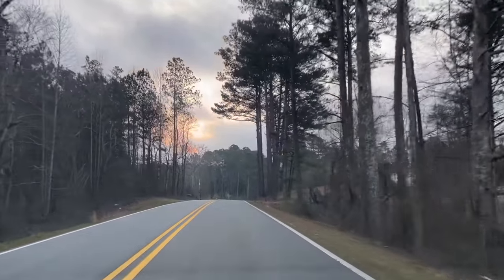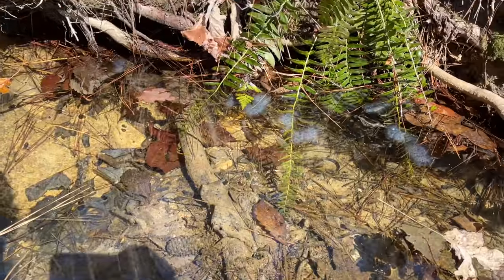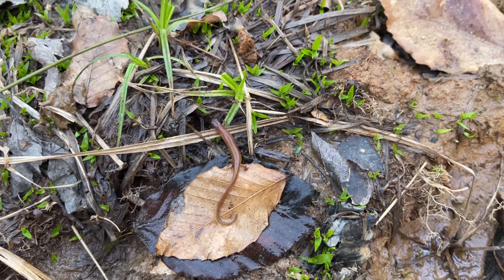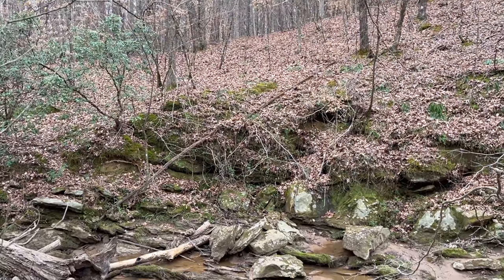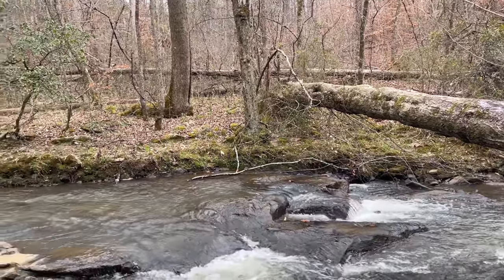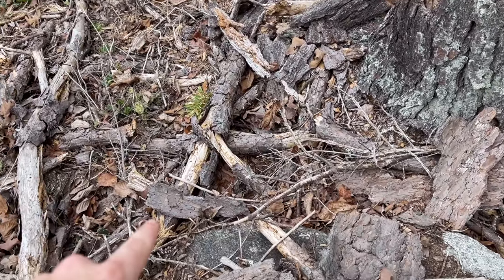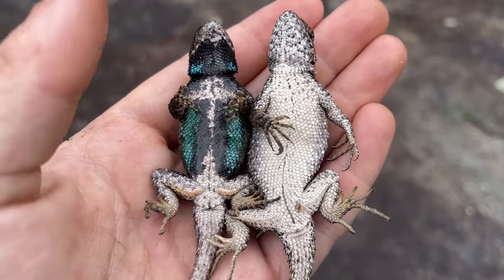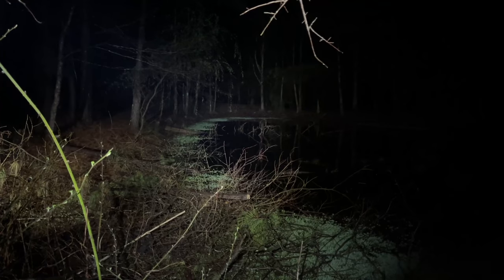Huge Atlanta Kingsnake and Salamanders in South Carolina! Spring Herping in the South!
A few fun outings with friends, including a species of salamander we haven't found before and exploring new places in South Carolina!